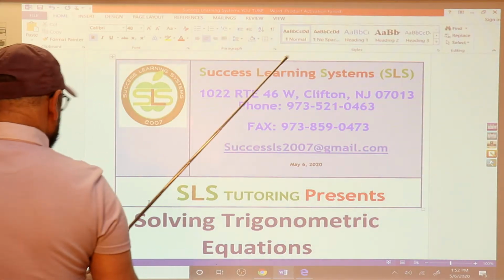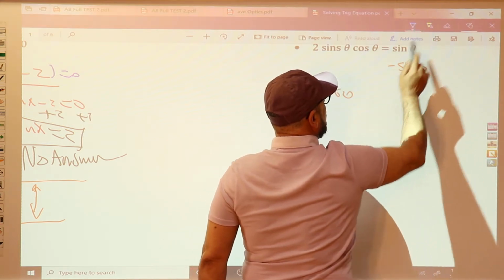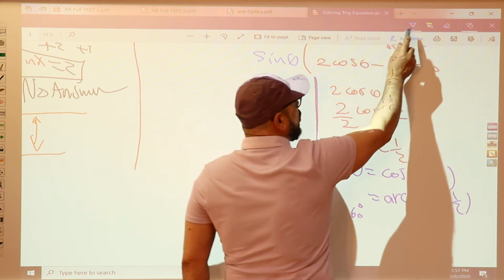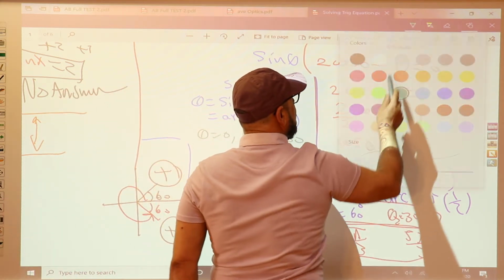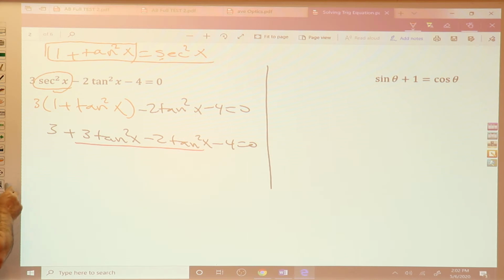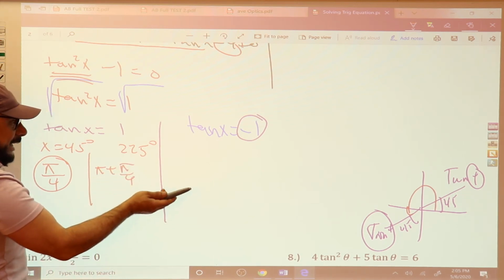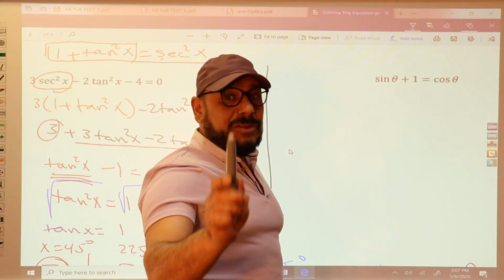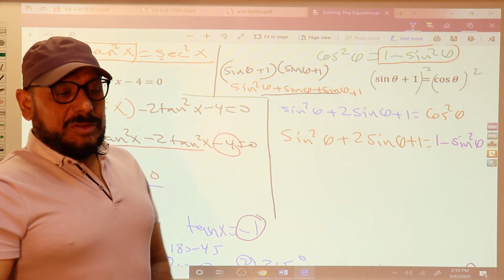Solving Trig Equations (Algebra II & Pre Calculus)